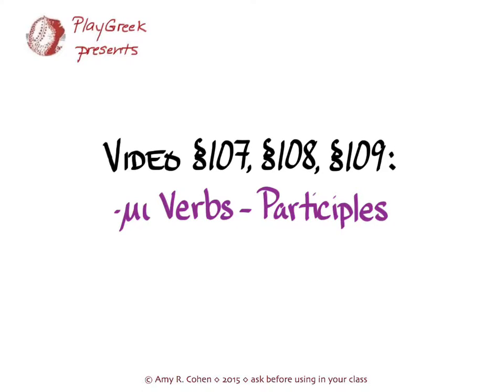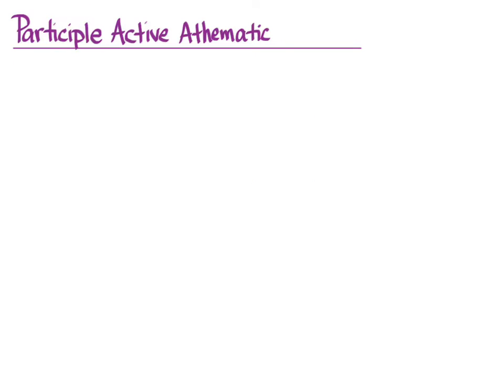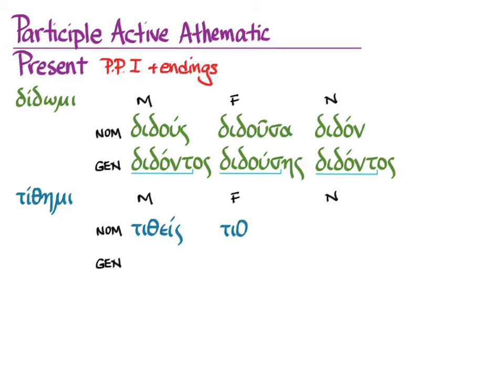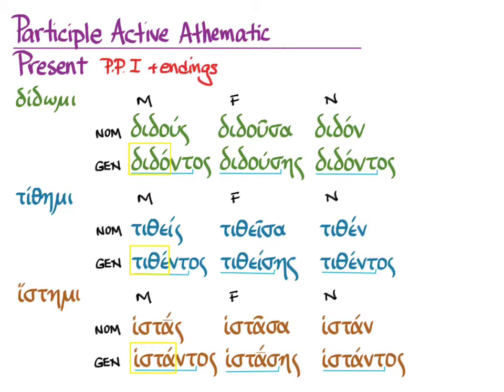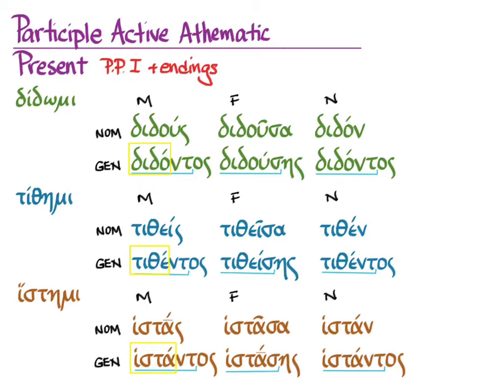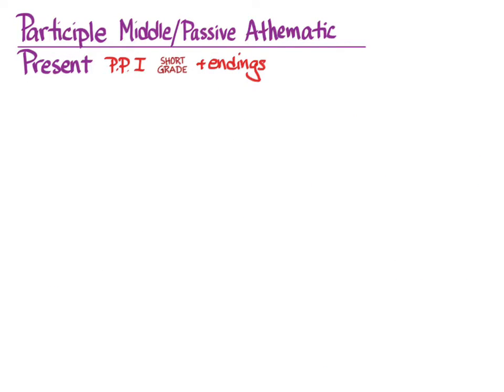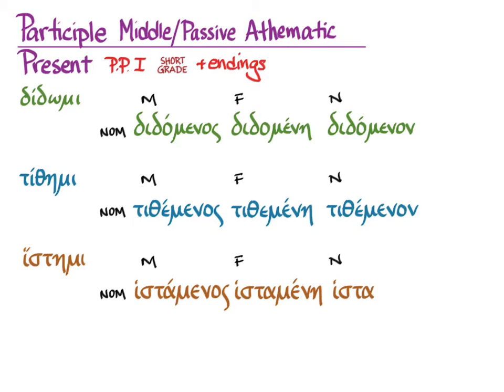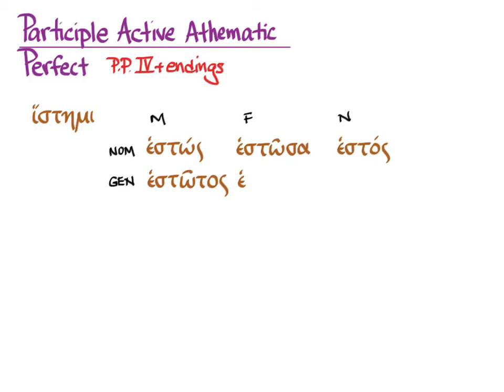§107, §108, and §109 -μι verbs participles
Amy R. Cohen on -μι verb participles to go with Hansen & Quinn's GREEK: AN INTENSIVE COURSE